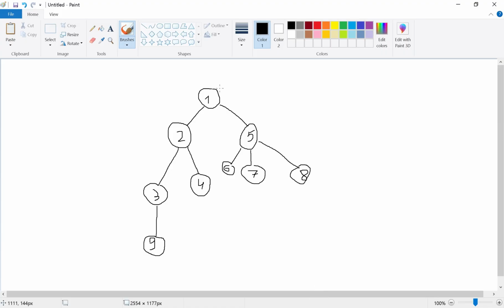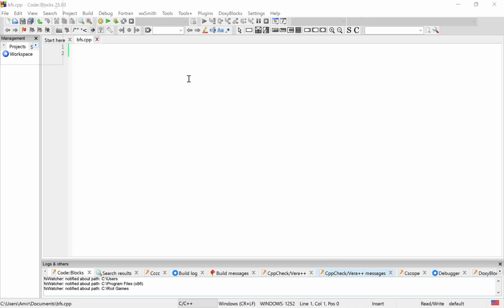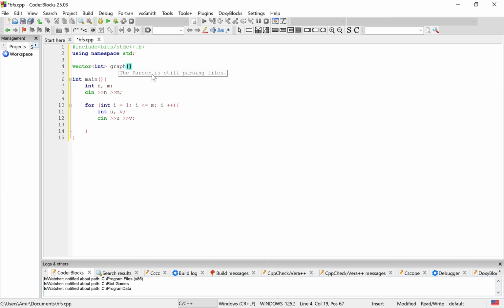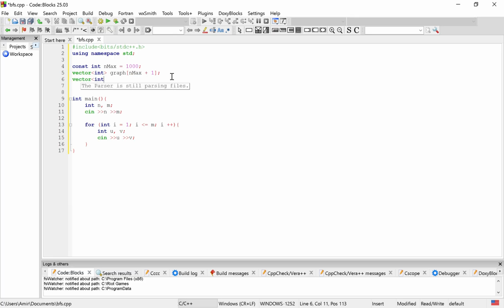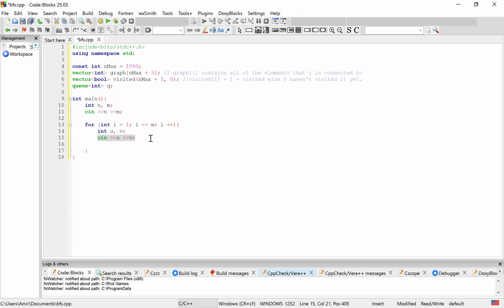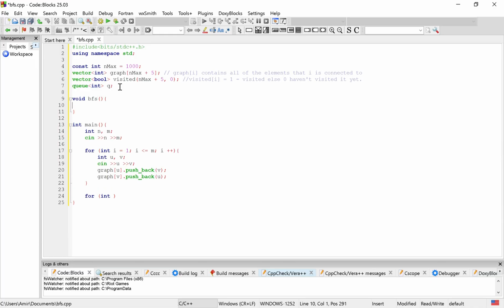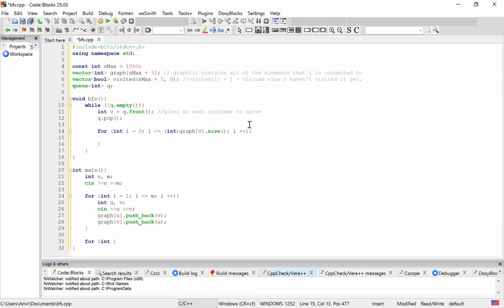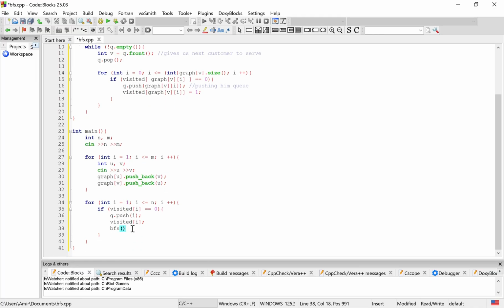BFS explanation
Quick and simple explanation of BFS algorithm.